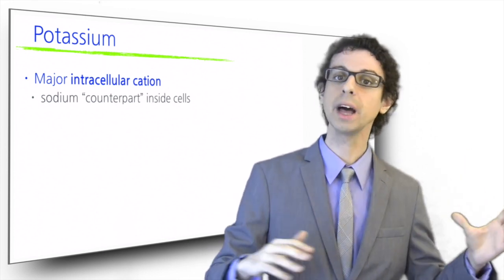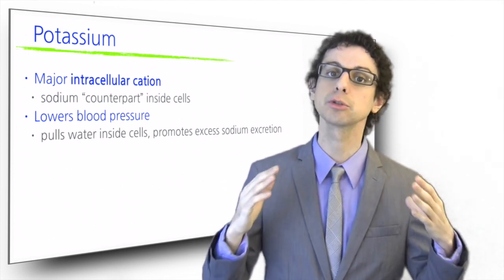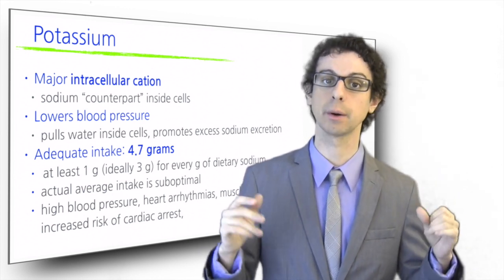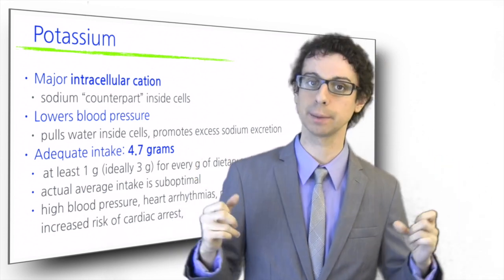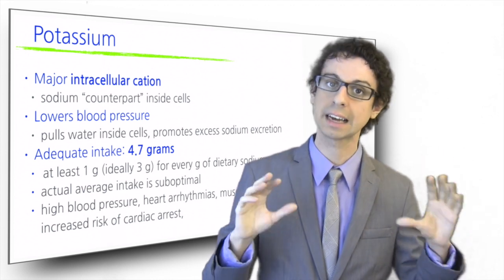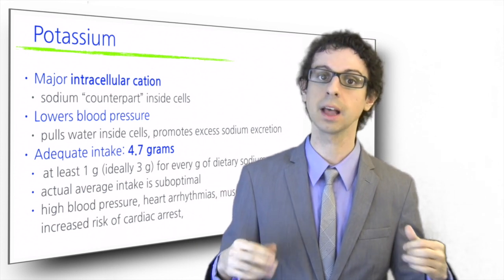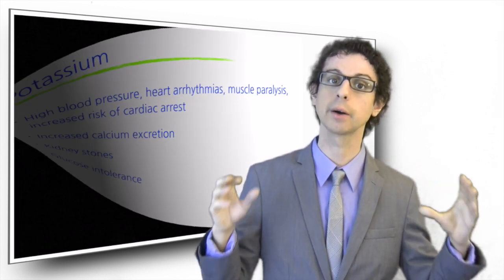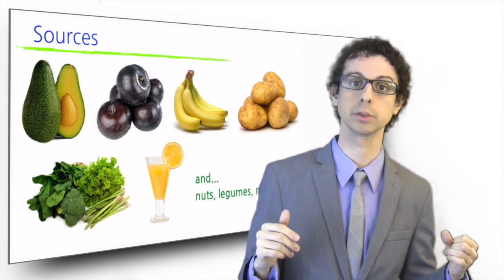Potassium: can I have some more?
Potassium: what does it do, and why we could use some more... [Nutrition Steps 8.3]